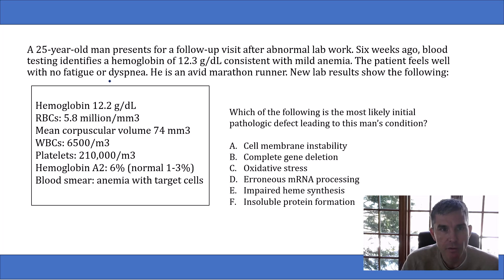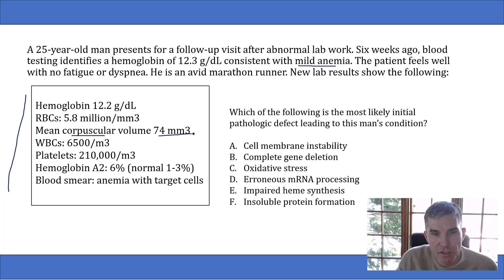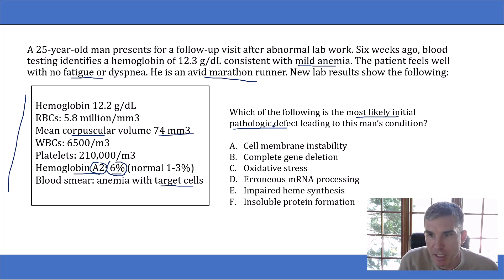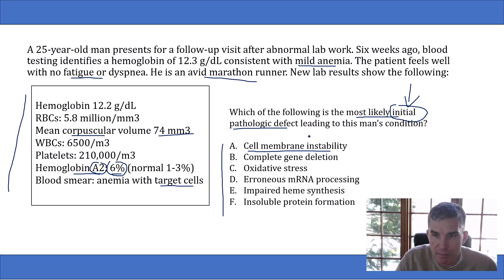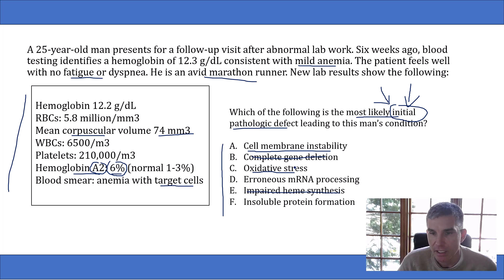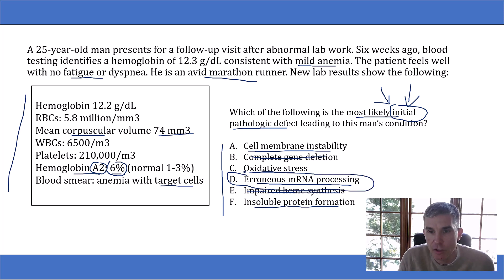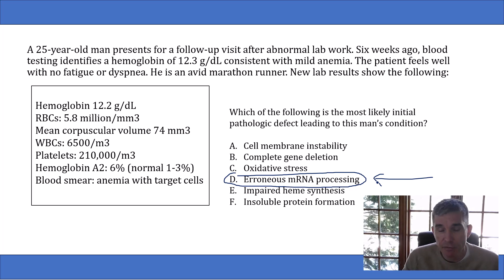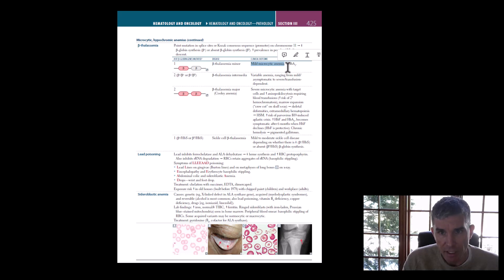Step 1 Question Review: Thalassemia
Another tough Step 1 question sent to me by a student, this one on thalassemias. Lots of important test taking tips in this video. Read questions carefully! And don't sweat minor details - focus on the big picture.